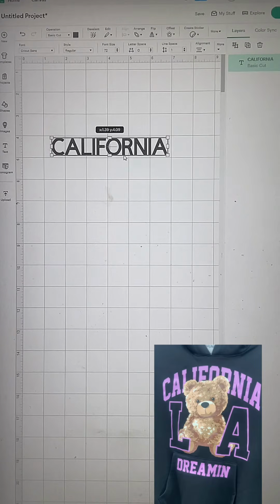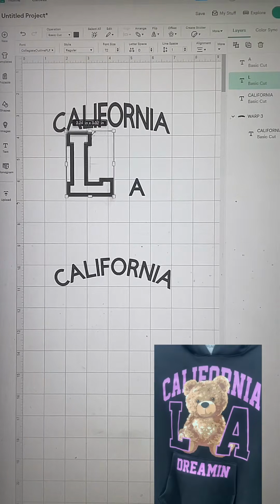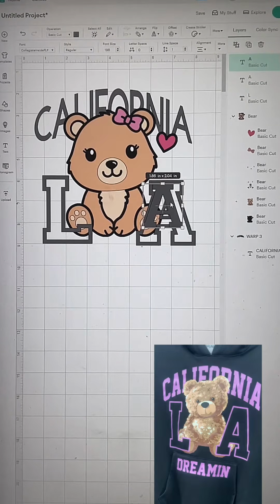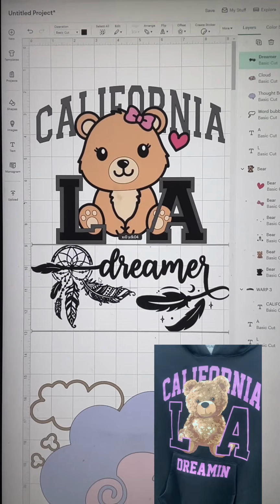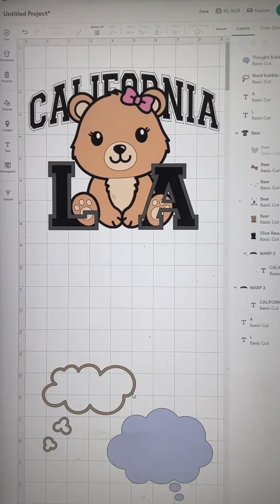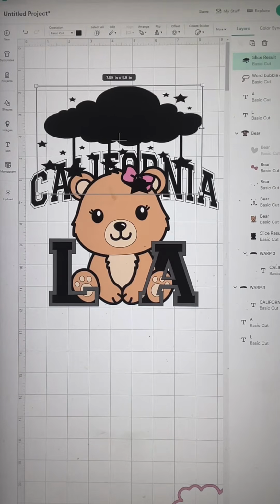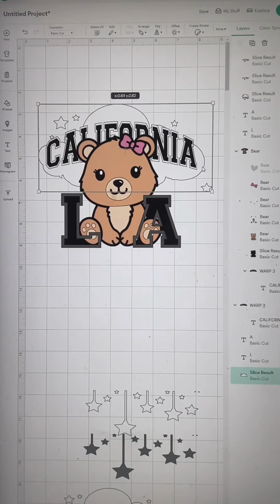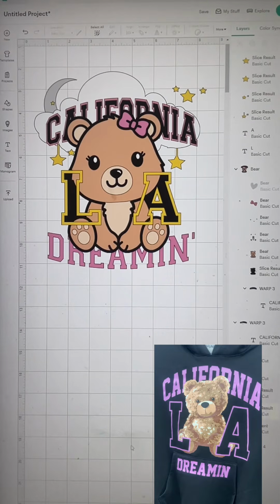Recreating Walmart TShirt Design Using Cricut Warp| Design Space Tutorial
IIn this tutorials, we walk through how to recreate designs that you see in stores but make your own using Cricut Design Space features including slice and warp!

Products/Software Mentioned:
* Fancier Studio 15x15 Heat Press

Font Used:
* Collegiate Outline FLF - DaFont.com (use at your own risk and discretion)